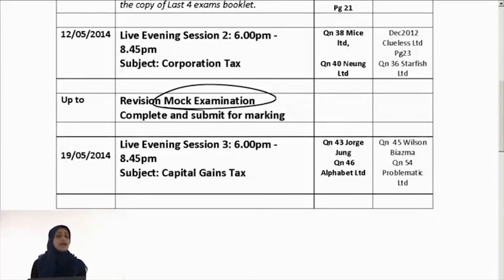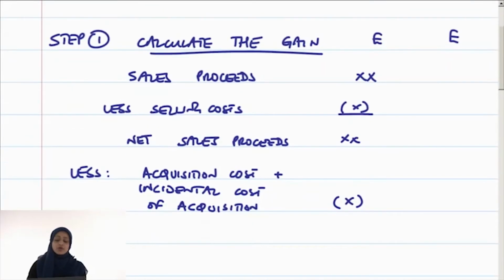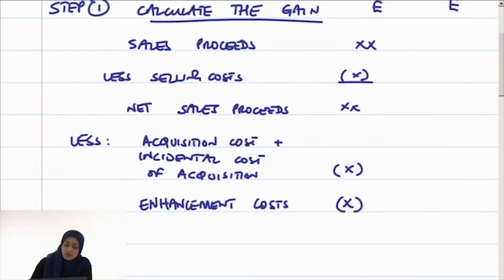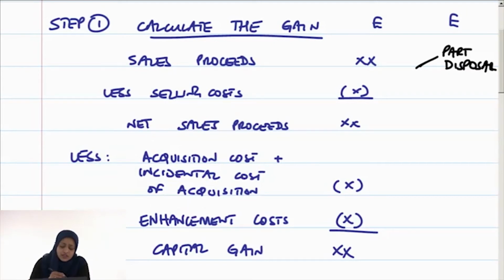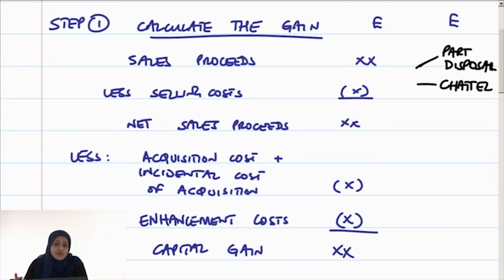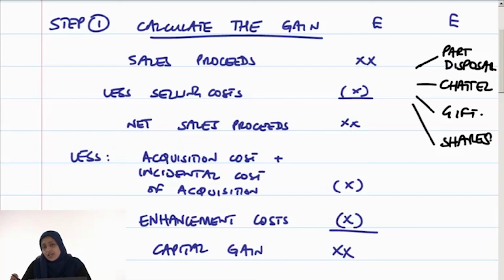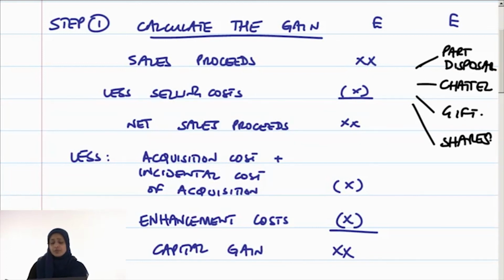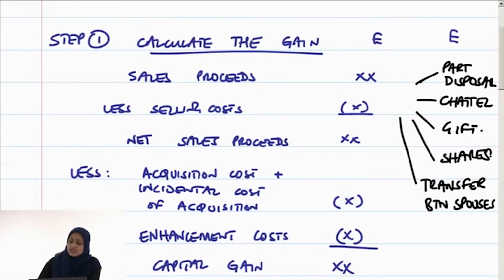LSBF ACCA: F6 Revision with Zainab Hameer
Studying in Tanzania before moving to the UK and gaining ACCA accreditation, Zainab exemplifies LSBF's international business ethos. This video is a sample revision course delivered by Zainab.